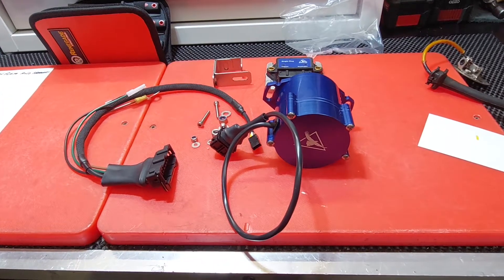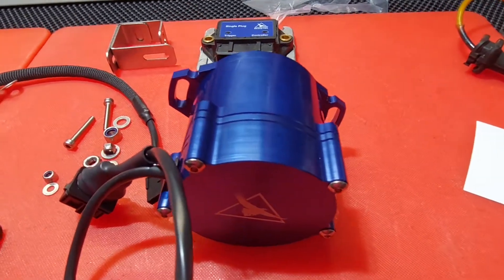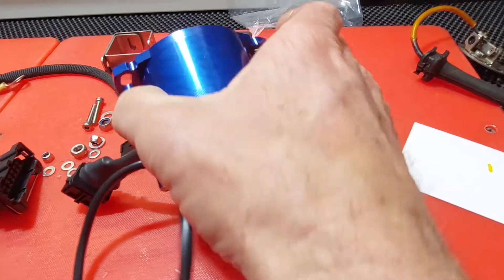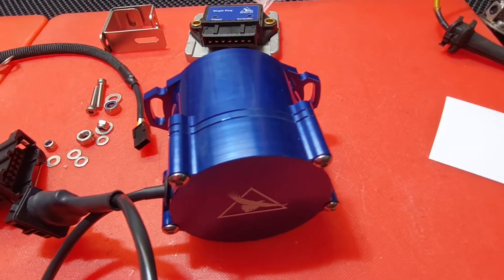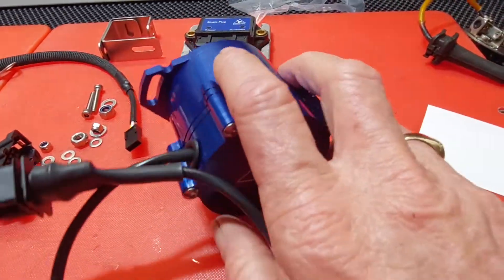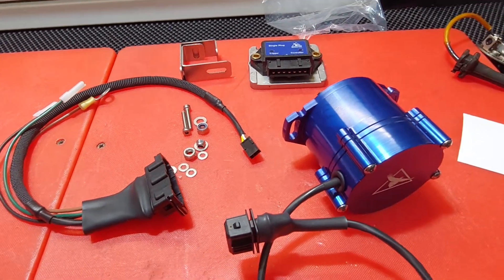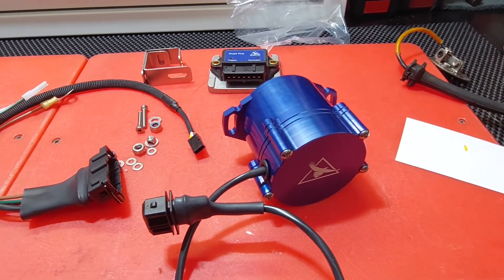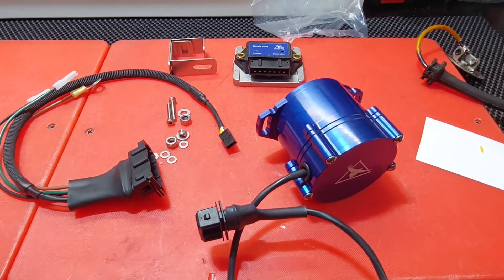WEDGETAIL IGNITIONS AUSTRALIA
Wedgetail ignition system for "Points in a can" systems fited to BMW Aircooled Boxer Motorcycles 1979/80 model year.

This video shows what you get in the box to convert your BMW ignition to the latest and best system available. Made in Australia 2 year no quibble warranty